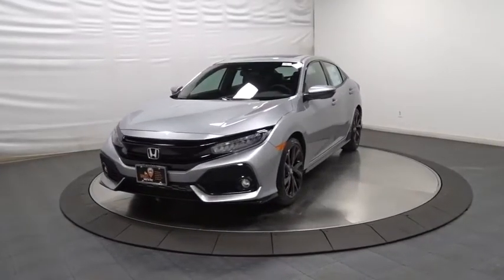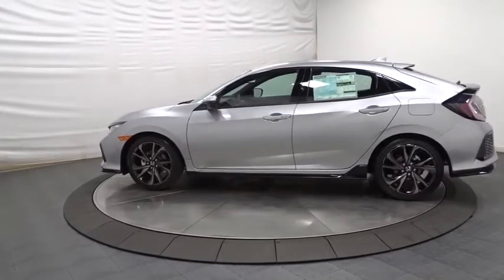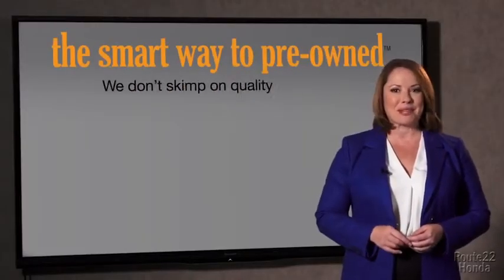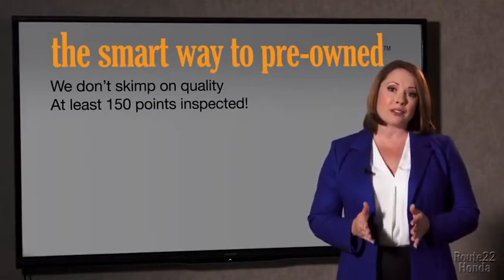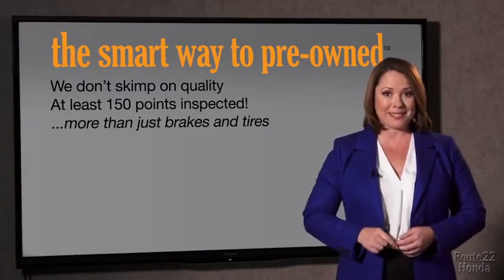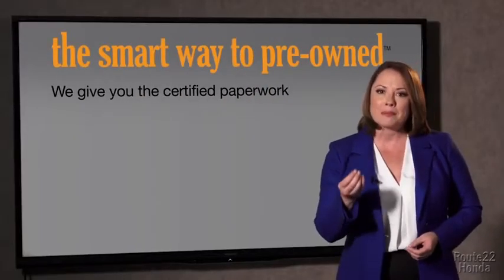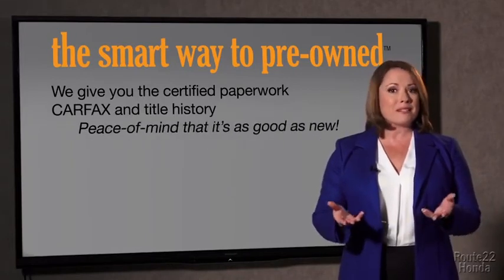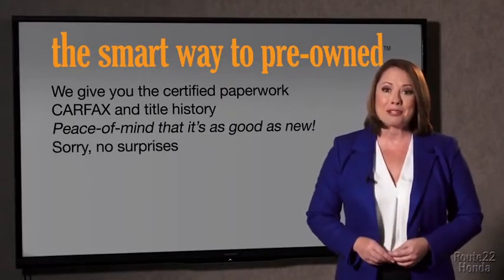2018 Honda Civic Hatchback Hillside, Newark, Union, Elizabeth, Springfield, NJ 185678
2018 Honda Civic Hatchback
2018 Honda Civic Hatchback Sport Touring - Stock#: 185678 - VIN#: SHHFK7H92JU405472

Honda HD Digital Traffic Real-Time Traffic Display,1 LCD Monitor In The Front,Radio: 540-Watt AM/FM/HD/SiriusXM Premium Audio -inc: 11 speakers, subwoofer, 7-inch display w/high-resolution WVGA (800x480) electrostatic touch-screen and customizable feature settings, Honda Satellite-Linked Navigation System w/voice recognition, Honda HD digital traffic, turn-by-turn directions, compass and Song By Voice (SBV), Bluetooth HandsFreeLink, Bluetooth streaming audio, radio data system (RDS), speed-sensitive volume control (SVC), 1.5-amp USB smartphone/audio interface port in front, 1.0-amp USB audio interface port in center console, HondaLink, Apple CarPlay integration, Android Auto integration, Pandora compatibility, SMS text message function, illuminated steering wheel-mounted audio controls and navigation controls and fin-type roof-mounted antenna,Radio w/Seek-Scan, Clock, Voice Activation and External Memory Control,540w Regular Amplifier,Liftgate Rear Cargo Access,Compact Spare Tire Mounted Inside Under Cargo,Fixed Rear Window w/Fixed Interval Wiper, Heated Wiper Park and Defroster,Clearcoat Paint,Black Grille,Tires: P235/40R18 91W AS,Fully Galvanized Steel Panels,Body-Colored Door Handles,Express Open/Close Sliding And Tilting Glass 1st Row Sunroof w/Sunshade,Rocker Panel Extensions,Light Tinted Glass,Body-Colored Rear Bumper,Wheels w/Machined w/Painted Accents Accents,Body-Colored Power Heated Side Mirrors w/Manual Folding and Turn Signal Indicator,Body-Colored Front Bumper,Fully Automatic Aero-Composite Led Low/High Beam Daytime Running Auto High-Beam Headlamps w/Delay-Off,Steel Spare Wheel,Speed Sensitive Rain Detecting Variable Intermittent Wipers,Black Side Windows Trim,Lip Spoiler,Wheels: 18 Alloy,Front Fog Lamps,Outside Temp Gauge,Systems Monitor,Compass,1 Seatback Storage Pocket,Cargo Space Lights,Digital/Analog Display,Reclining Heated Front Bucket Seats -inc: driver's seat w/8-way power adjustment, passenger's seat 4-way power adjustment and adjustable head restraints,Integrated Navigation System w/Voice Activation,Full Cloth Headliner,Full Floor Console w/Covered Storage and 1 12V DC Power Outlet,60-40 Folding Bench Front Facing Heated Fold Forward Seatback Rear Seat,Driver Foot Rest,Gauges -inc: Speedometer, Odometer, Tachometer, Turbo/Supercharger Boost, Trip Odometer and Trip Computer,Trip Computer,Distance Pacing w/Traffic Stop-Go,HVAC -inc: Underseat Ducts,Carpet Floor Trim and Carpet Trunk Lid/Rear Cargo Door Trim,Roll-Up Cargo Cover,Power 1st Row Windows w/Driver And Passenger 1-Touch Up/Down,Driver And Passenger Visor Vanity Mirrors w/Driver And Passenger Illumination,Rear Cupholder,Front Cupholder,Full Carpet Floor Covering -inc: Carpet Front And Rear Floor Mats,Cruise Control w/Steering Wheel Controls,Remote Keyless Entry w/Integrated Key Transmitter, Illuminated Entry, Illuminated Ignition Switch and Panic Button,Fade-To-Off Interior Lighting,Interior Trim -inc: Metal-Look Instrument Panel Insert, Metal-Look Door Panel Insert, Metal-Look Console Insert and Metal-Look Interior Accents,Day-Night Auto-Dimming Rearview Mirror,Seats w/Leatherette Back Material,Delayed Accessory Power,Engine Immobilizer,Remote Releases -Inc: Power Cargo Access,FOB Controls -inc: Trunk/Hatch/Tailgate and Remote Engine Start,Fixed Rear Head Restraints,Redundant Digital Speedometer,Proximity Key For Doors And Push Button Start,Leather-Trimmed Seating Surfaces,Perimeter Alarm,Instrument Panel Bin, Driver / Passenger And Rear Door Bins,Power Fuel Flap Locking Type,Leather/Metal-Look Gear Shift Knob,Manual Tilt/Telescoping Steering Column,Valet Function,Leather/Metal-Look Steering Wheel,Dual Zone Front Automatic Air Conditioning,Sliding Front Center Armrest and Rear Center Armrest,Power Door Locks w/Autolock Feature,1 12V DC Power Outlet,Leatherette Door Trim Insert,Glove Box,Power Rear Windows,Front Map Lights,Air Filtration,4-Wheel Disc Brakes w/4-Wheel ABS, Front Vented Discs, Brake Assist, Hill Hold Control and Electric Parking Brake,Single Stainless Steel Exhaust w/Chrome Tailpipe Finisher,Transmission: Continuously Variable,Transmission w/Driver Selectable Mode and Sequential Shift Control w/Steering Wheel Controls,4.81 Axle Ratio,Multi-Link Rear Suspension w/Coil Springs,Engine: 1.5L I-4 DOHC 16-Valve Turbocharged,12.4 Gal. Fuel Tank,Front And Rear Anti-Roll Bars,Electric Power-Assist Speed-Sensing Steering,Front-Wheel Drive,Strut Front Suspension w/Coil Springs,Gas-Pressurized Shock Abso